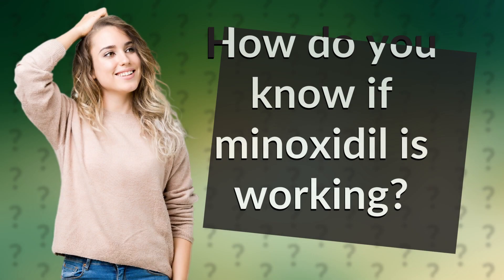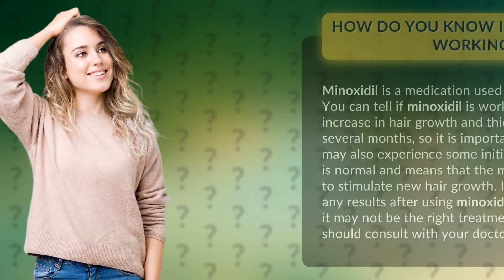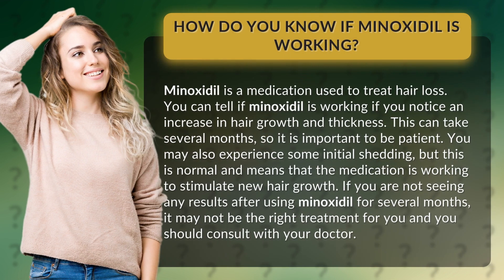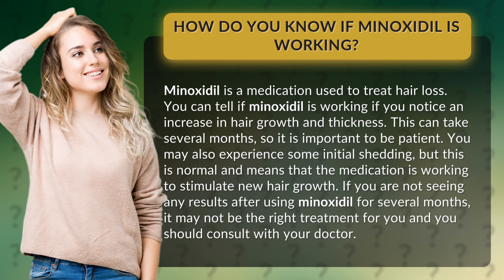How do you know if minoxidil is working?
Unlock the Secret to Hair Growth: Is Minoxidil Working for You? | Find Out Now!